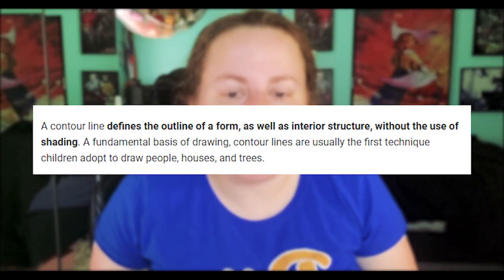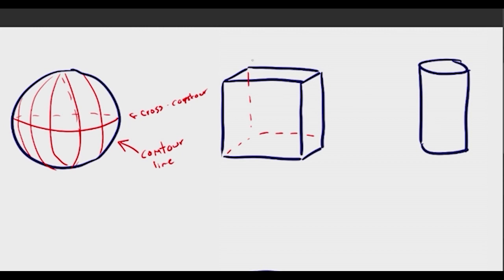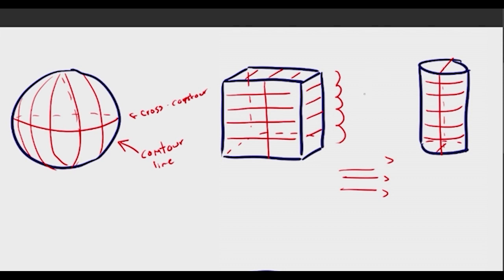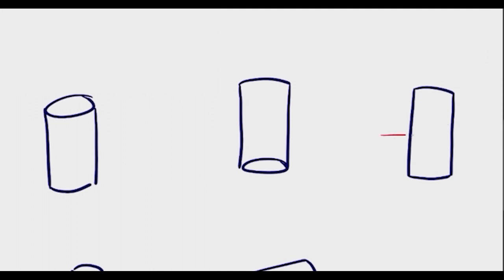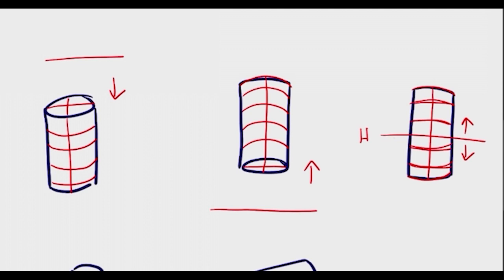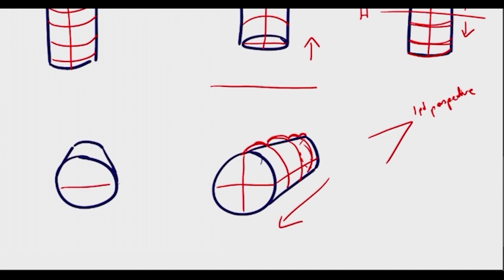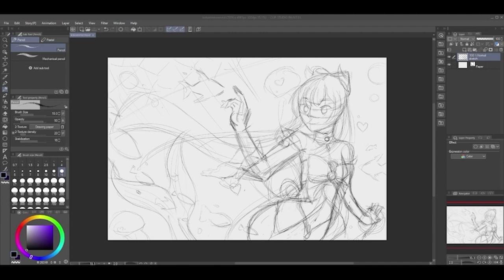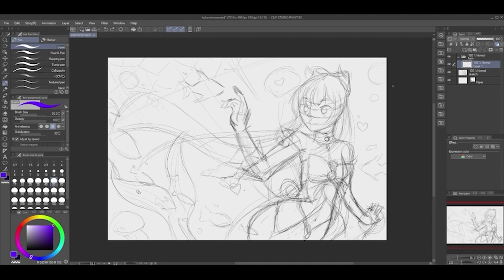Do THIS before you work on Lineart! 😮 || Cross-Contour Line & Form Tutorial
Thank you for coming to my tutorial on cross-contour lines!

This is a technique that has helped me when it comes to learning more about perspective, shading, and line art!  I was planning to do a line art tutorial before this, but realized this technique is a lot more important and you guys have to learn this first!  I want to make tutorials that are simple for my viewers and easy to understand.

I plan to do more tutorials in the future, so if you have any ideas or suggestions, feel free to let me know either here through comments or on Discord!

If you want to commission artwork from me, feel free to go to my commission page.  I have open slots for both Twitch emotes and full images like the one shown.  I also stream my progress on Twitch!

⌚ TIMESTAMPS ⌚
0:00 Intro
0:49 What Are Contour And Cross-Contour Lines?
5:58 Using Cross-Contour Lines for Perspective
9:43 How I Use Them In My Drawings
17:53 Closing Thoughts

➕Songs: Neko Album from Streambeats by Harris Heller

📚 Videos that Helped Me Make This One 📚